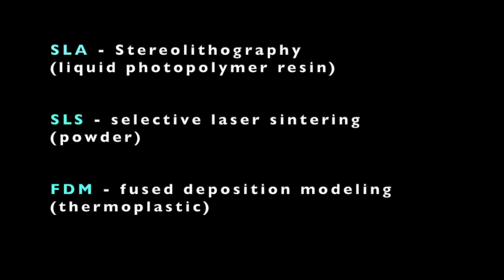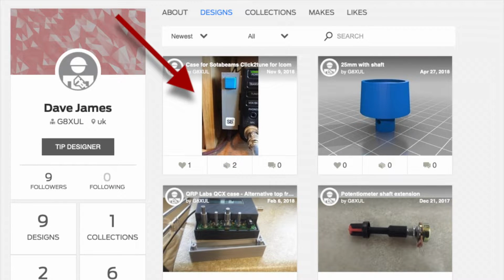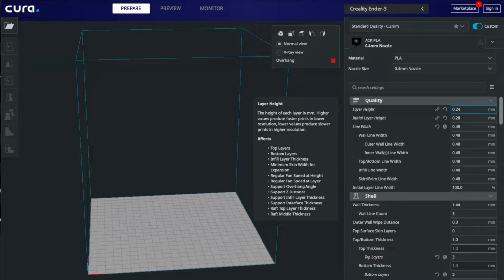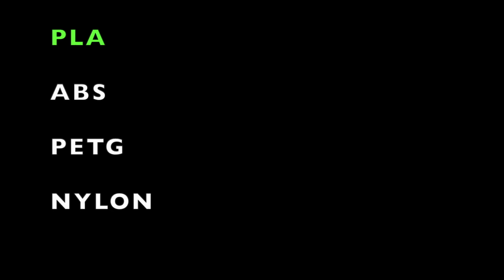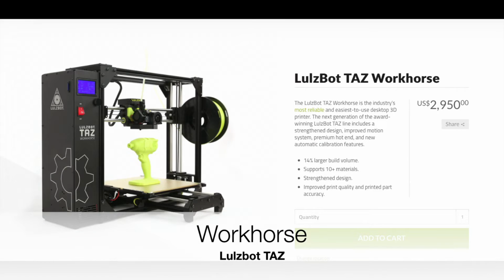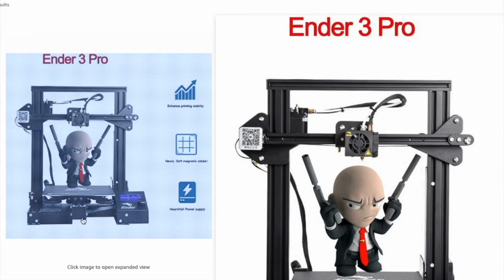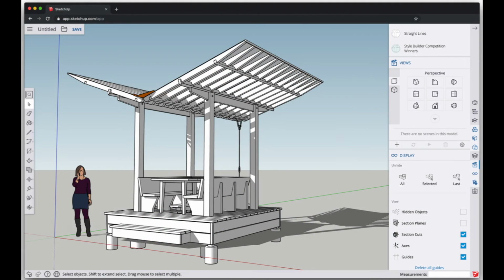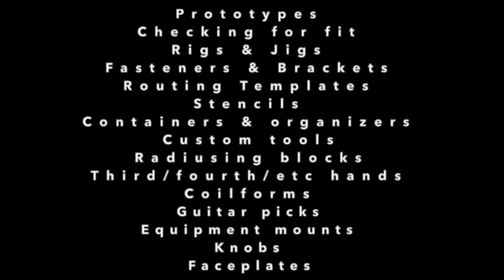What is 3d printing: a guide for the curious (by request)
This is a quick guide for folks who are interested in 3d printing, but don't know what it is or where to start. I tried reeeealy hard to speak slowly and clearly in this one... which is not easy for me.  Desktop 3D printing is making its way into a lot of hobbies and interests, but the more the industry progresses, the harder it is to know where to start.

Time index:
0:38 What is 3D printing
2:35 Where do I find 3D models
3:40 Workflow & how to
8:00 printing services
8:50 Which printer and how much will it cost
13:15 Which CAD to use
15:10 What would I do with a printer?

USA
ENder3Pro printer (US Amazon)